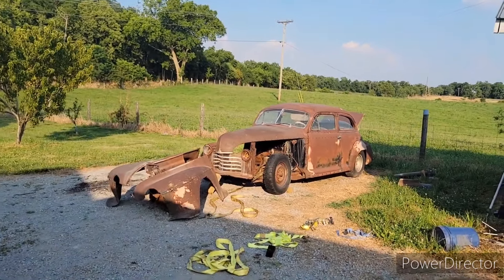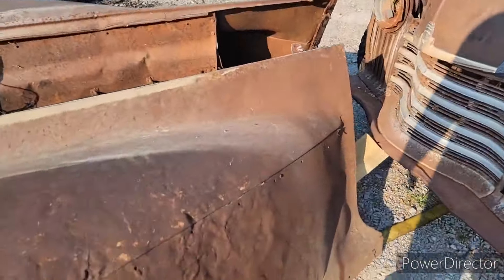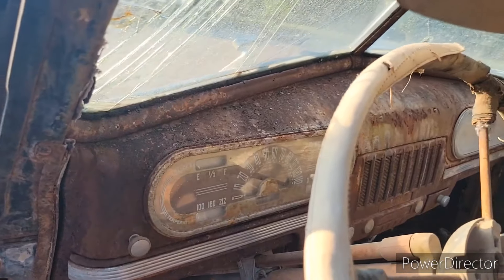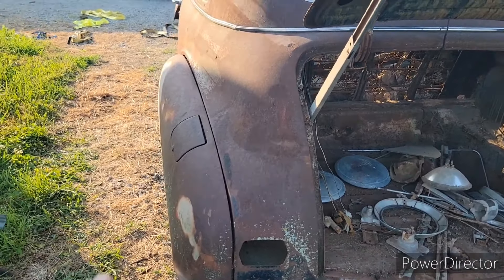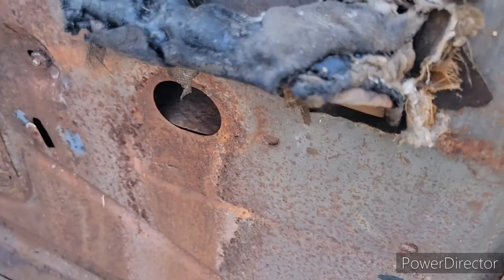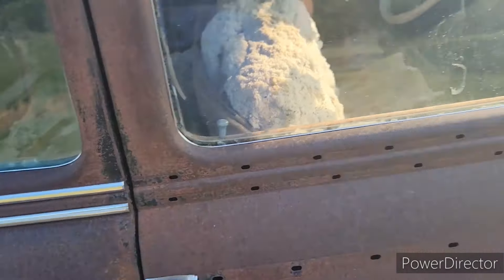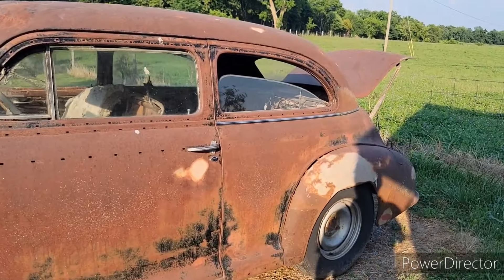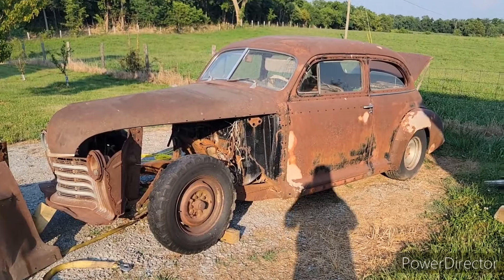1941 Oldsmobile Model 66